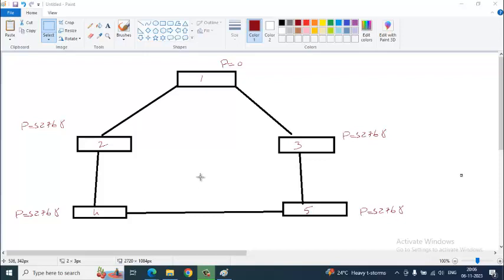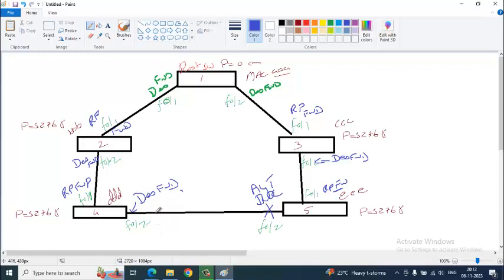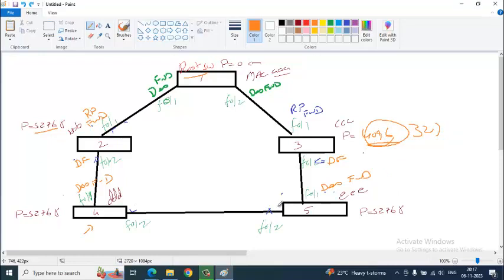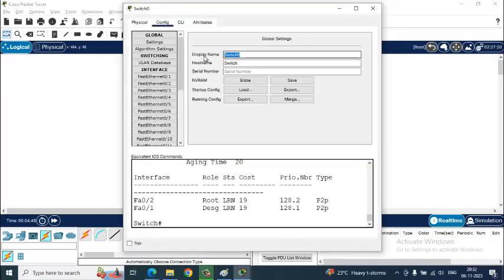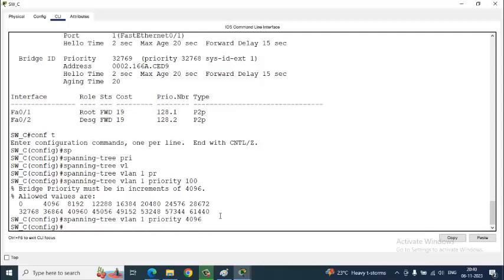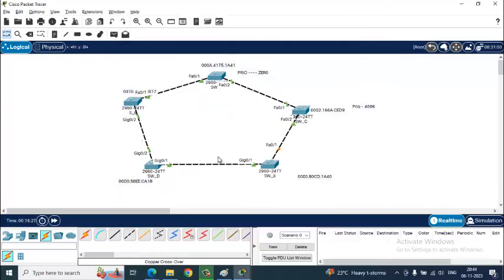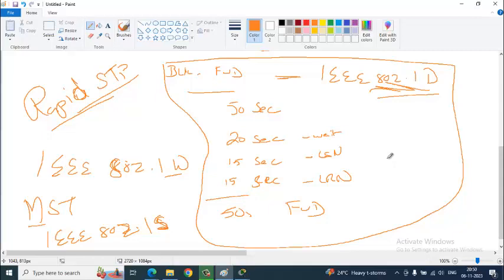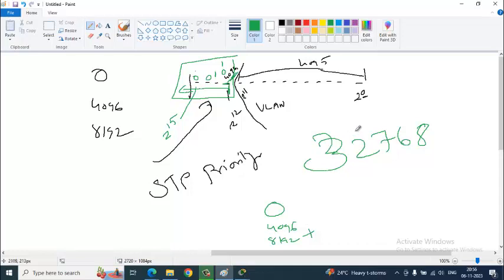CCNA Part 13